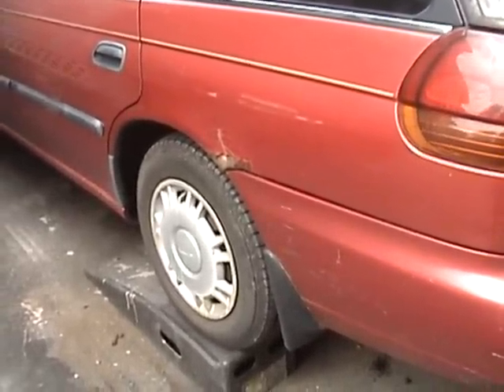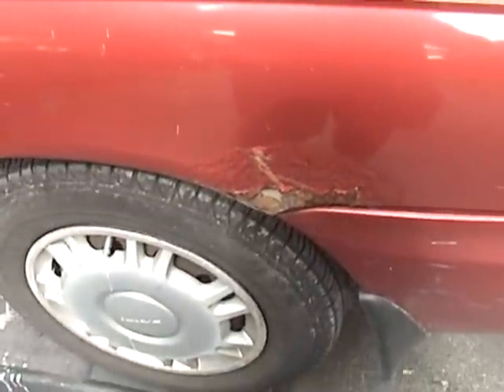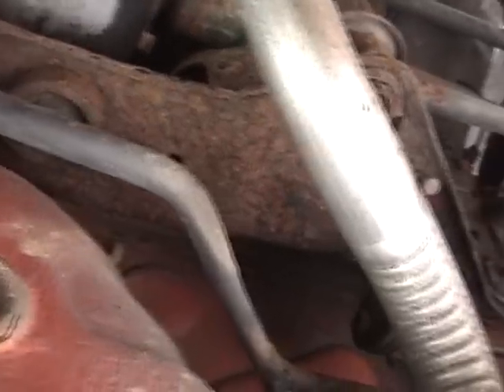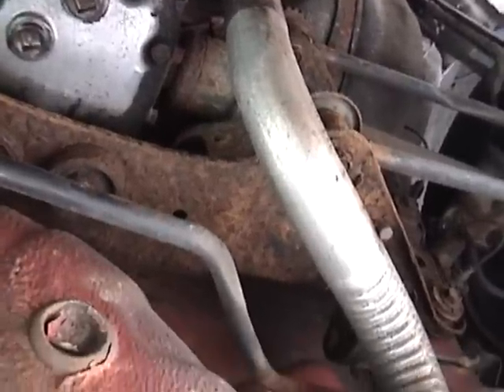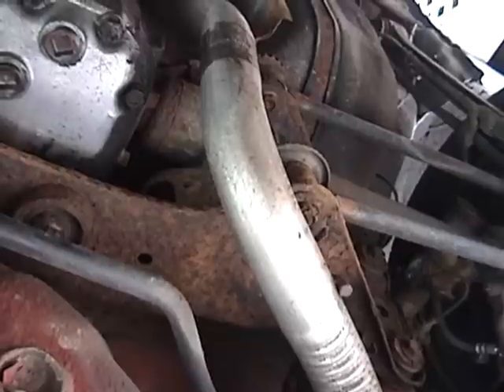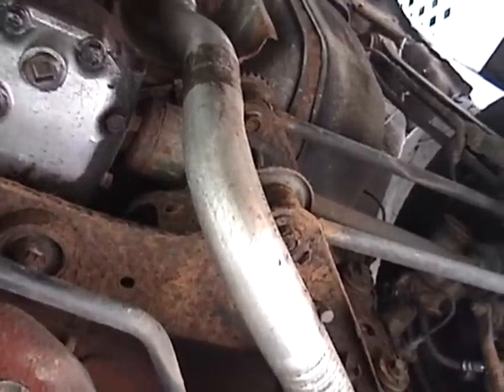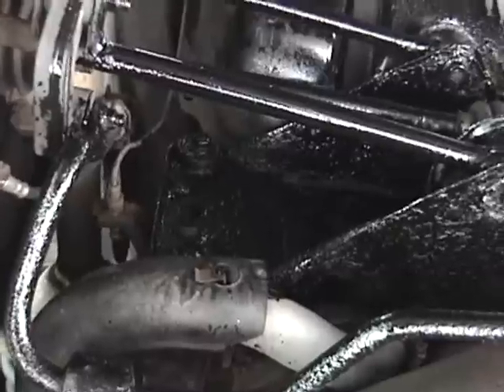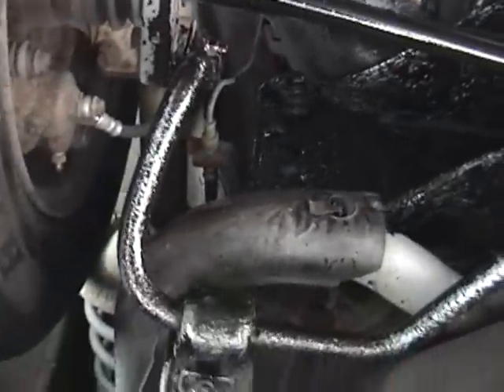1995 Subaru Legacy - rust repair on rear suspension carrier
In preparation for winter, I scrape the rust scales off and then coat the rear suspension carrier with Miracle Paint on my 1995 Subaru Legacy.

These suspension carriers do tend to rust out, so take care of this before it becomes a problem.